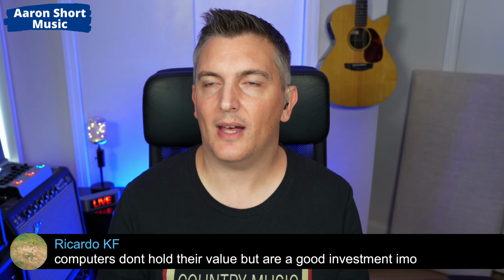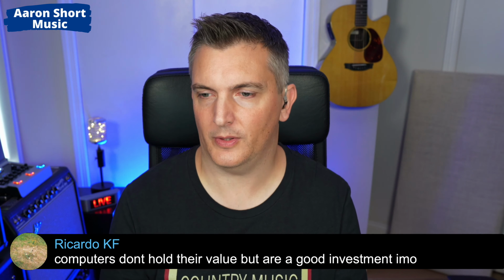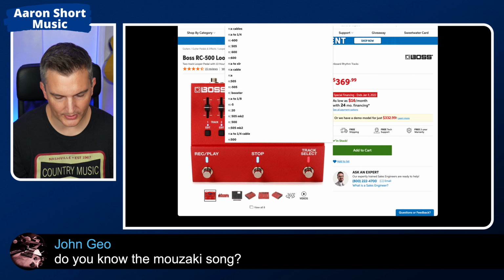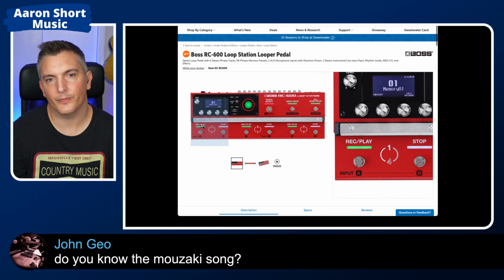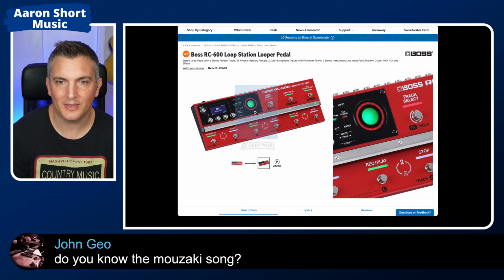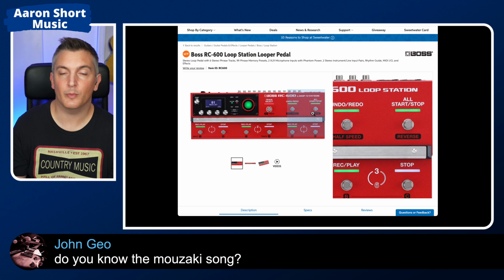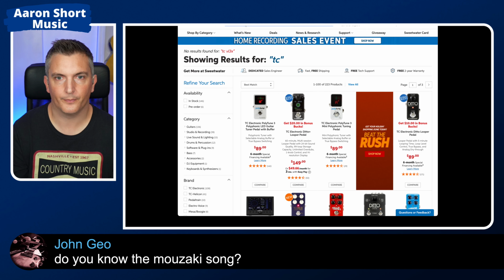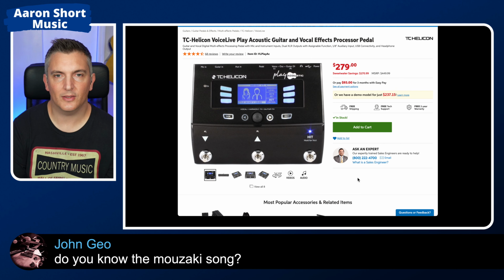Gear Chat - First Time Using the Apple MacBook Pro Max!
Please join me NOW!